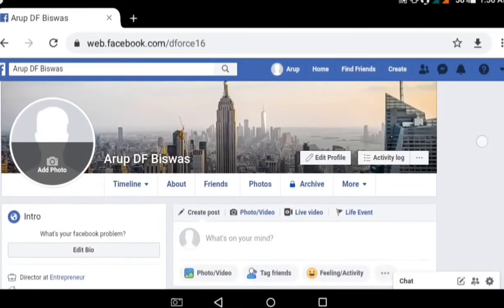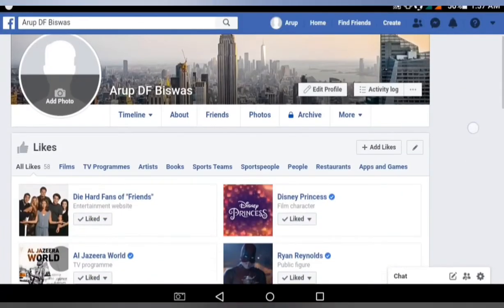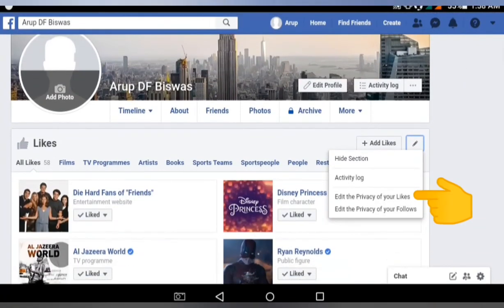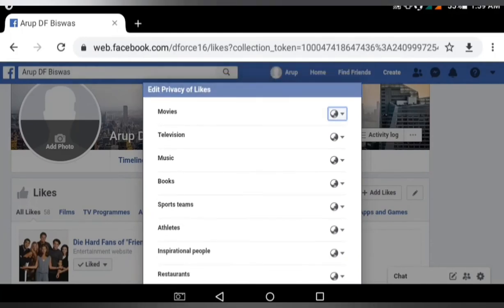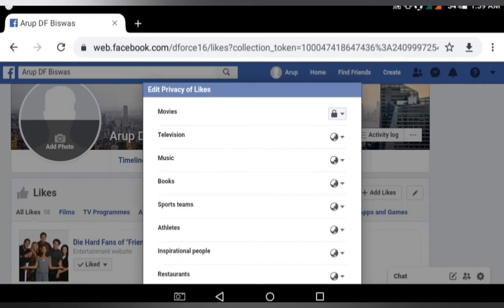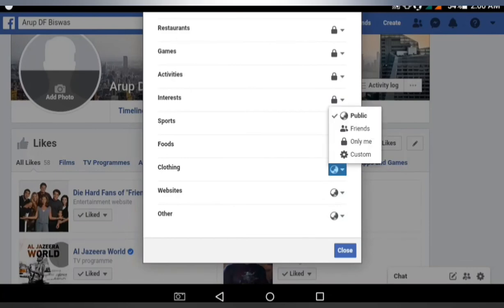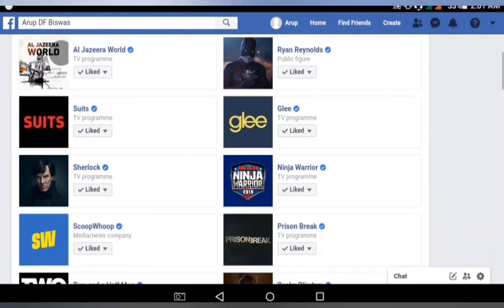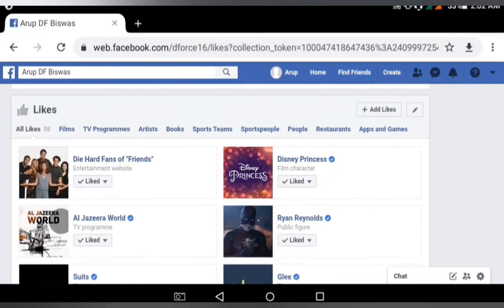How to hide like page on facebook : facebook page like hide kaise kare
You searched for,

how to hide page likes on facebook 2023. hide like page on facebook. hide liked pages on facebook 2022.

hide pages you liked on facebook. or, how to hide page likes on facebook 2022.

How to completely hide or make facebook page likes completely private from people and friends ?

Hide your fb page likes.

Never worry because my facebook tips and tricks of 2019 are in english.